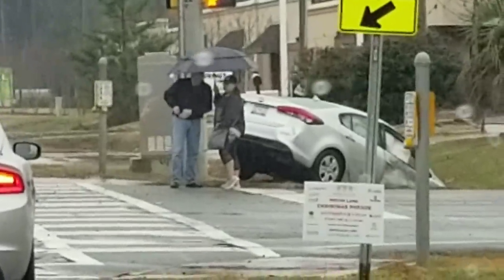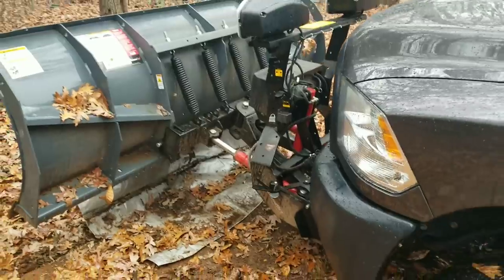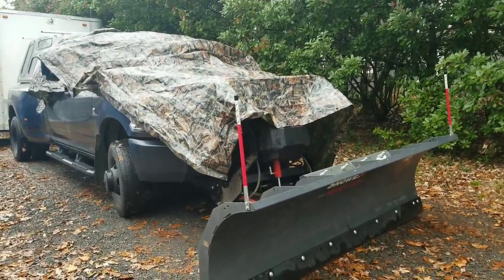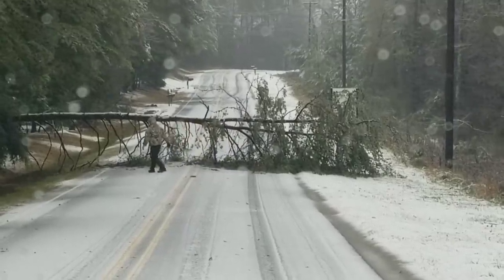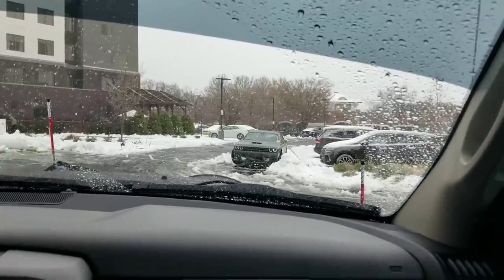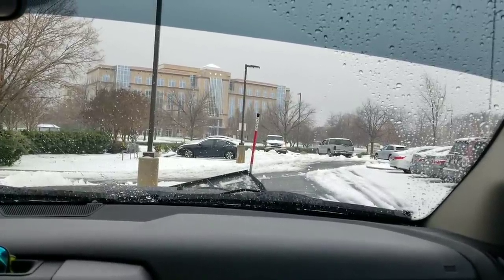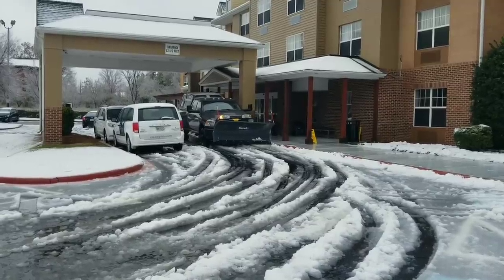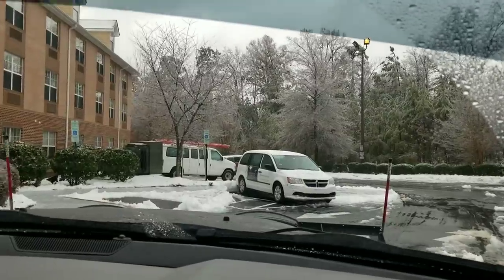Plowing Snow=Sailing Money ⛵💲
2017 Ram Cummins Aisin 3500 4x4 dual rear wheel with Snow Ex snow plow.  Ashley and I hook up the plow and head out on the snow covered roads in Charlotte NC December 2018.  We encounter a down pine tree blocking the road and use a new Echo 20" chainsaw.  After plowing, shoveling and salting several commercial parking lots, Ashley reveals a secret message.